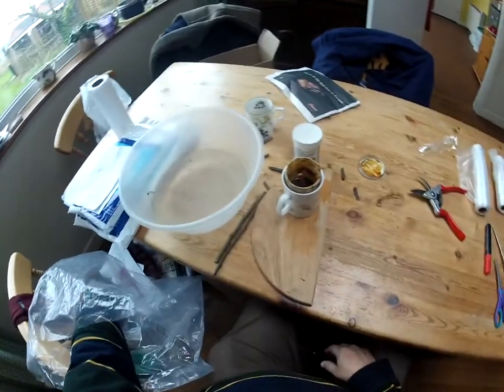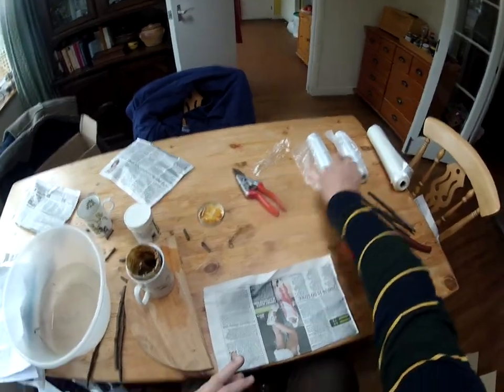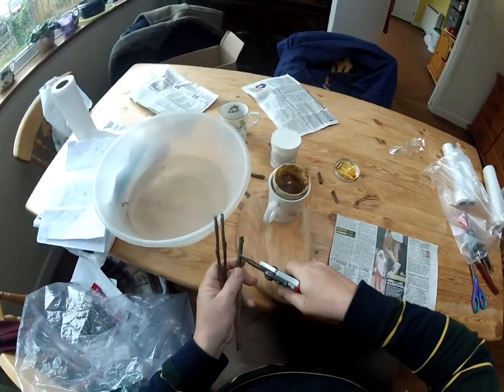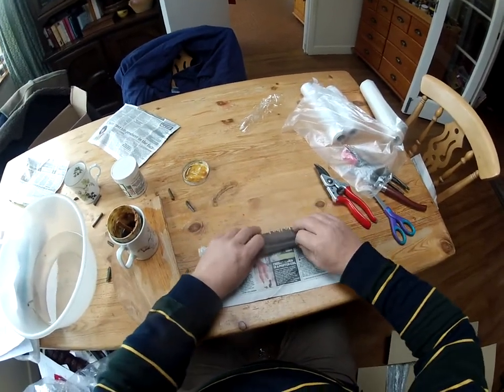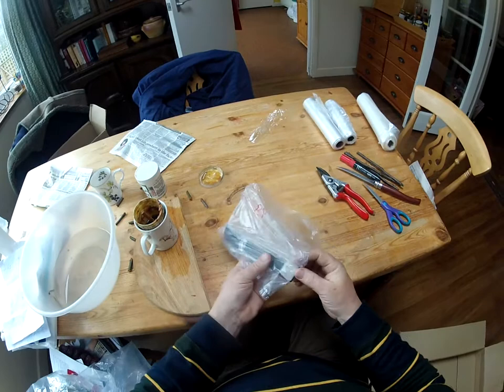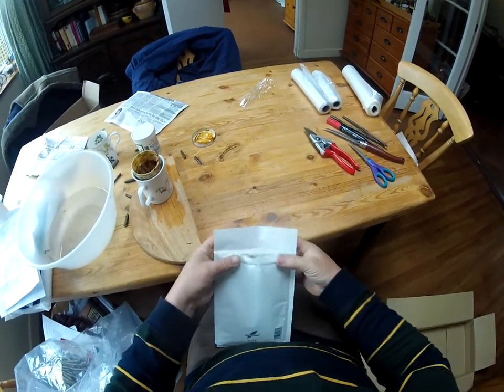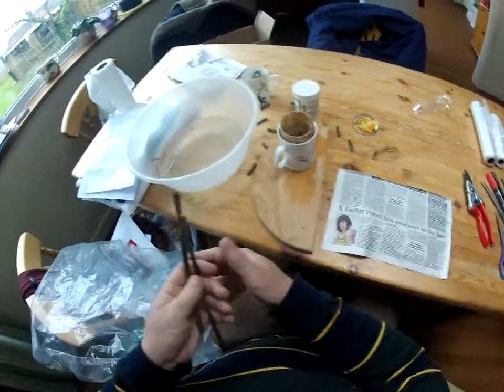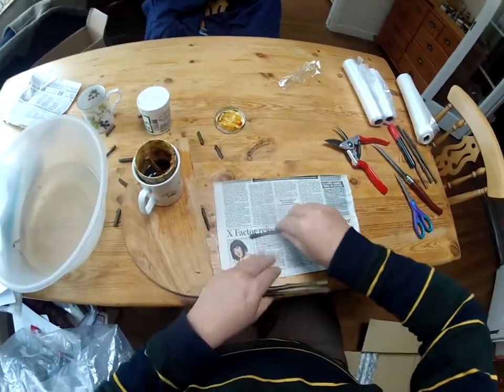Scion wood 2013-the big day!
Today I am processing the scion wood. I am firstly preparing small packs of scion wood pencils warpped in newspaper moistened in dilute sodium hypochlorite solution to avoid any microbial growth. I'm sealing the cut tips with wax to further reduce drying out. When the right number of packets have been produced I will get out the master copy made from your requests and make up individual requests, then down to the post office.

More later.

PS I will put up a 'revision' video later about how to graft. For now, if you don't have a small very sharp knife that you KNOW is fit for the purpose (I always use an Opinel number 6, these great little knives are widely available and cheap) then get one and practice on spare wood. Do not practice grafting technique on the actual scion wood, practice on waste wood. The main reasons for graft failure are bad quality wood, bad timing (i.e. wrong time of year), bad cuts and bad tying in. You can avoid bad cuts/bad joins by practice. Tying in is easy if you get the cuts right. Therefore practice your cuts and joins until perfect BEFORE attempting to graft. You can use any old wood for this but obviously aple wood is ideal. See my old grafting videos, as a rule the saddle graft is the best one to use but cleft or rind grafts work well too. I don't like the whip/whip and tongue graft so much but there is no doubt it can work if done correctly.

More later. Its a privilege to be sending this priceless genetic material out to so many keen aspiring fruit growers.